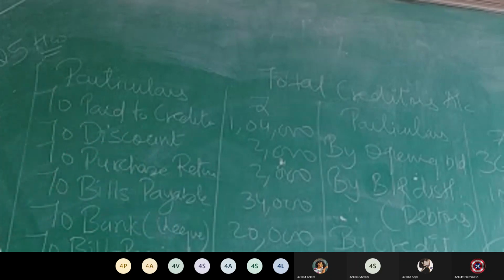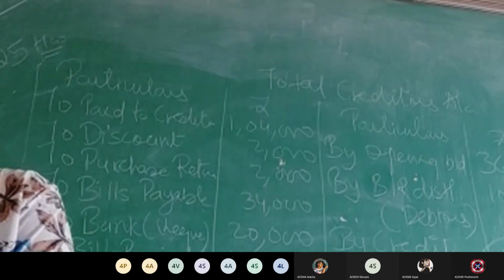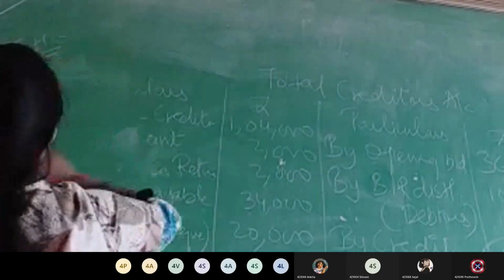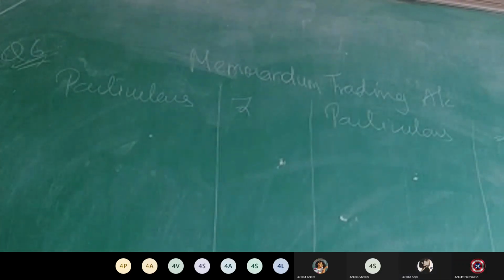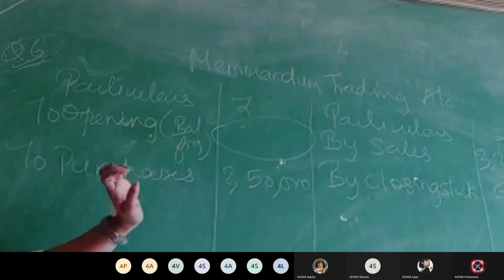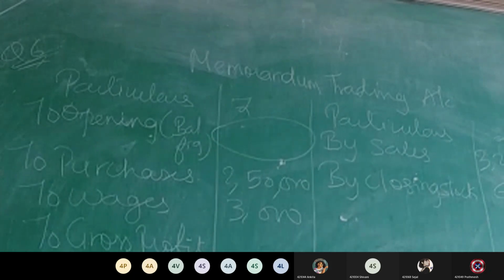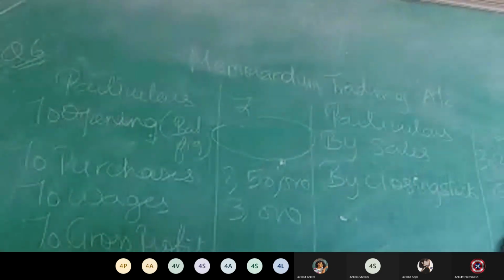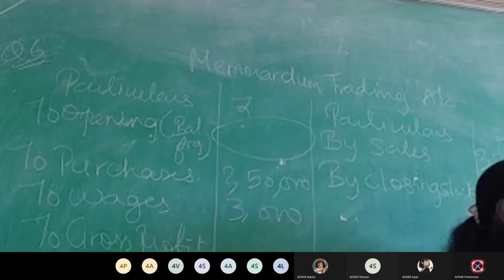FYBAF FA LECTURE | WCCBM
FYBAF FA ONLINE LECTURE | WESTERN COLLEGE OF COMMERCE & BUSINESS MANAGEMENT, SANPADA, NAVI MUMBAI.